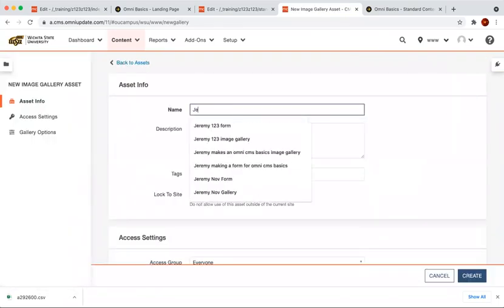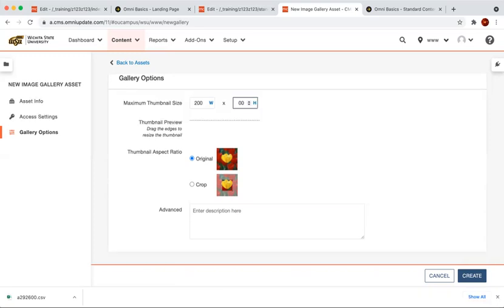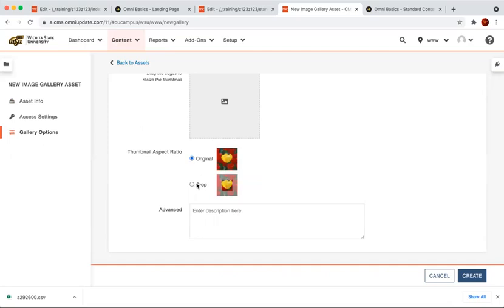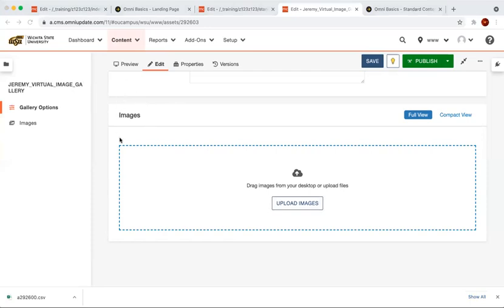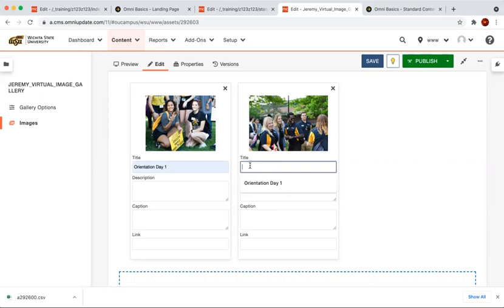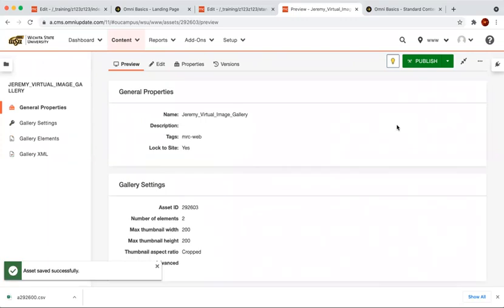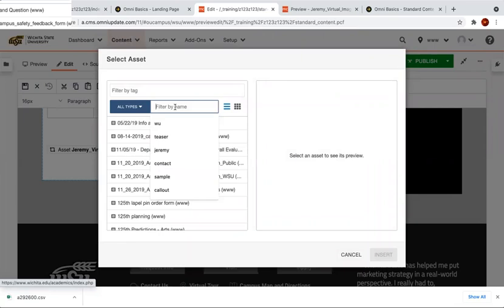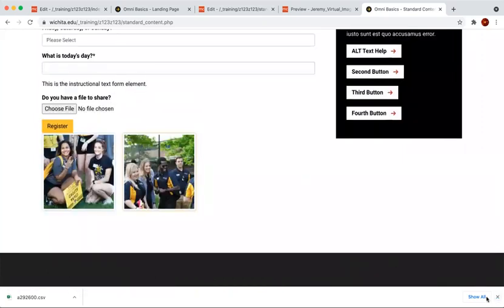33. Image Gallery Assets